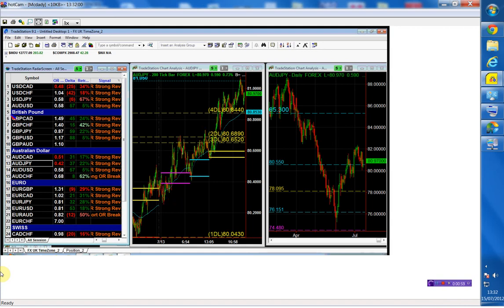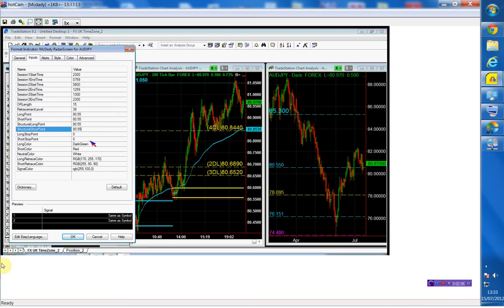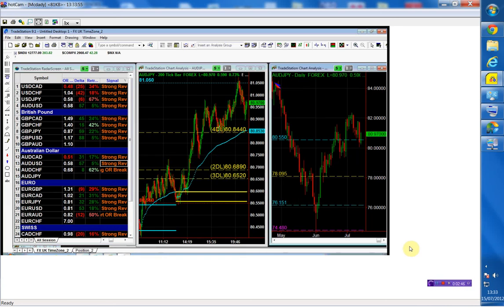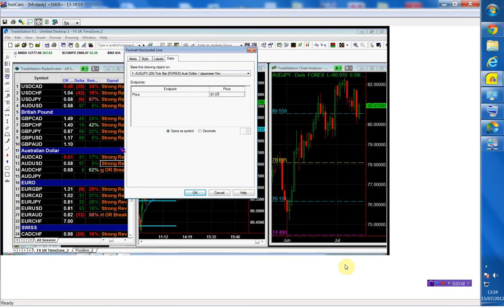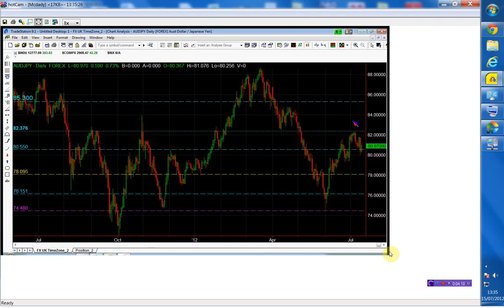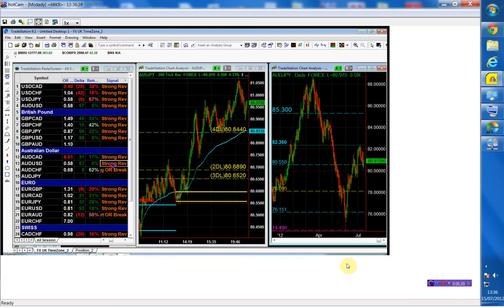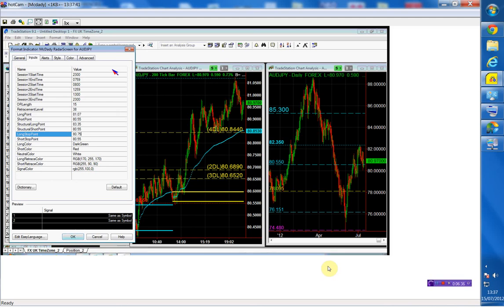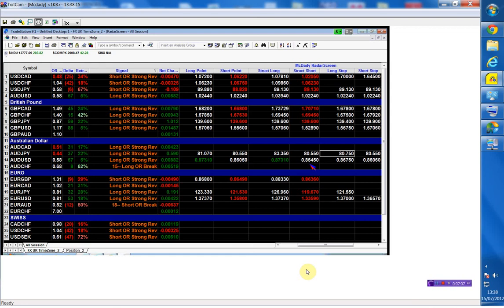Mike Baghdady -Free Forex Trading Videos _AUDJPY 07 15